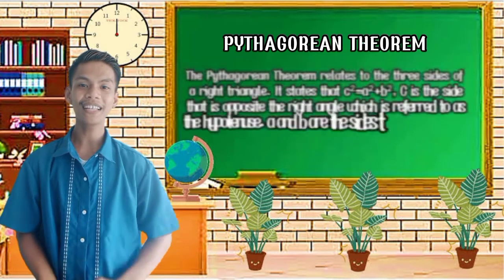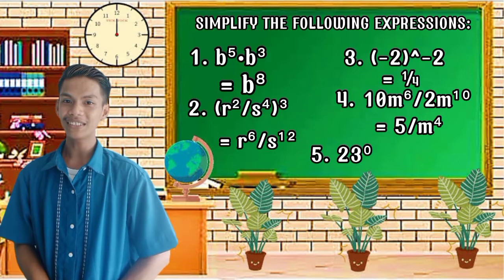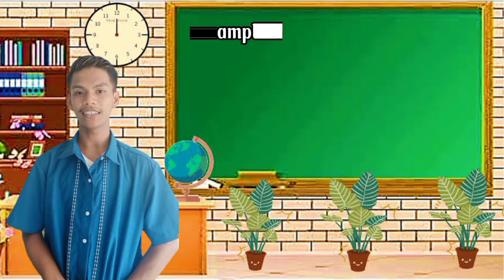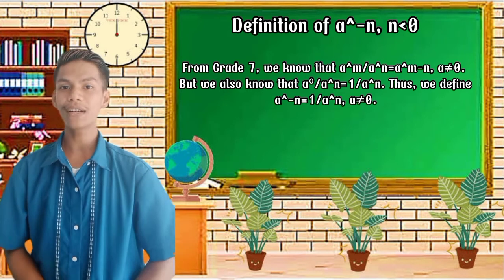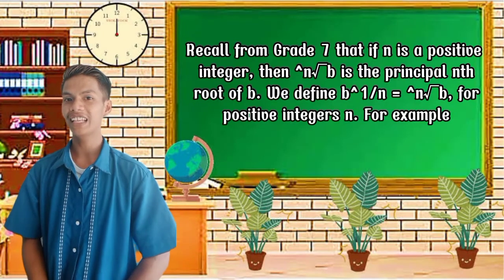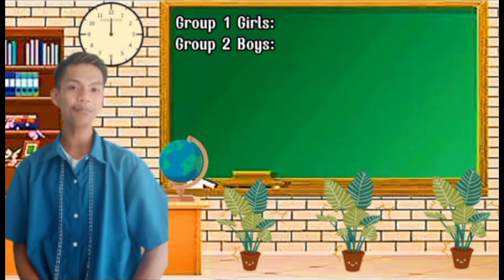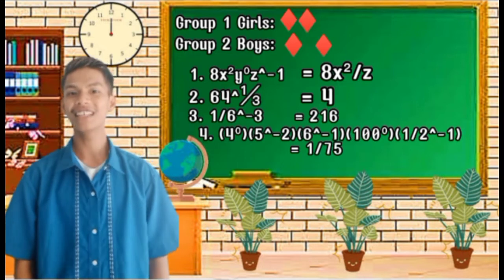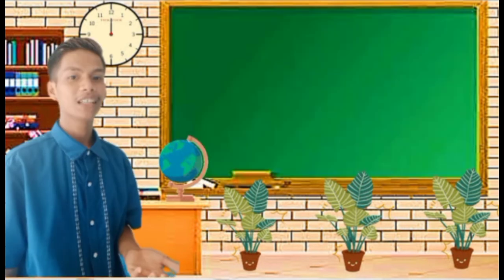(Zero, Negative and Rational Exponent) Demo Teaching